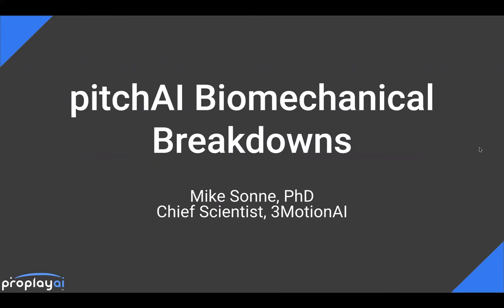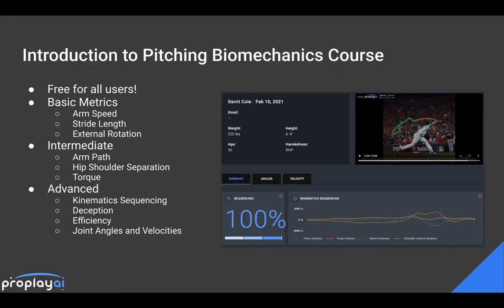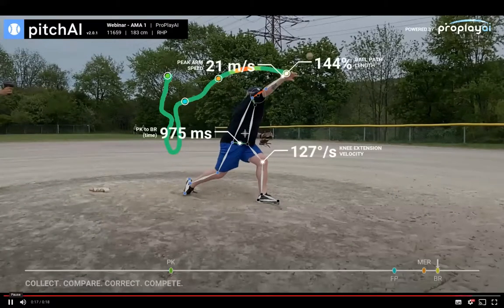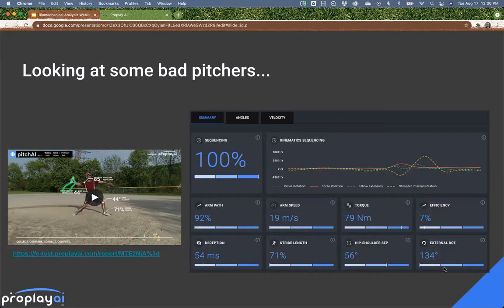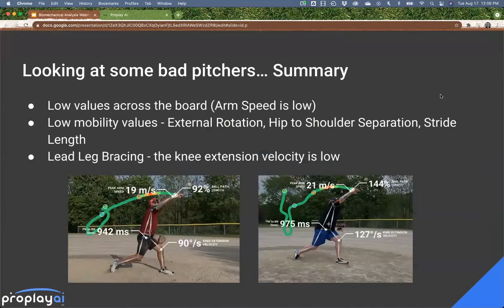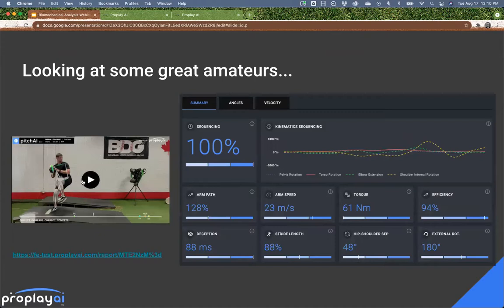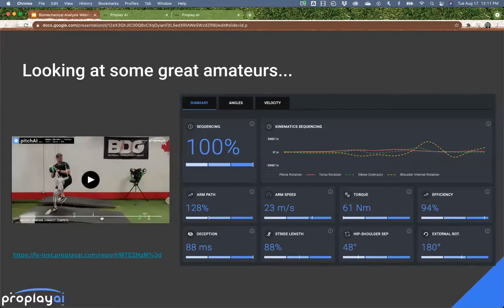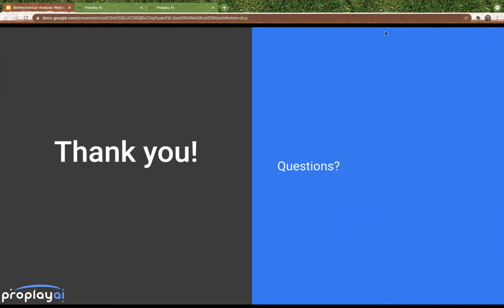Sonne Webinar 81721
Dr. Mike Sonne breaks down PitchAI reports, showing the differences between elite, good, and even bad pitchers. (Stick to bass, Nick!) Plus he and Will Carroll take questions. ProPlayAI holds regular educational webinars to help our customers optimize their use of our tools.